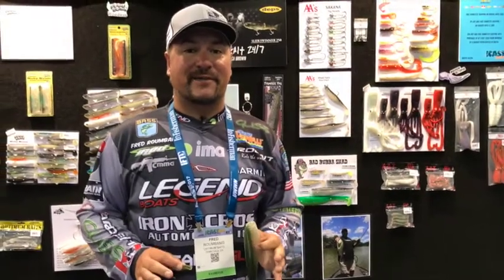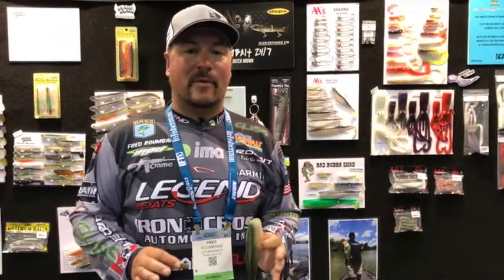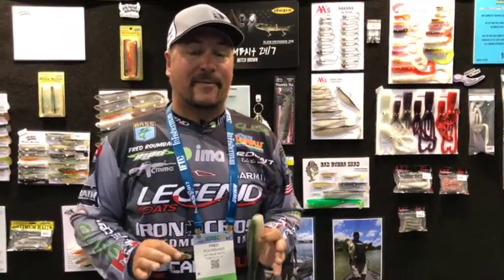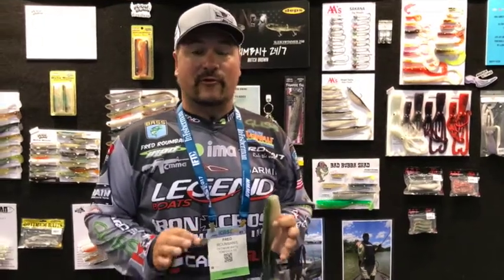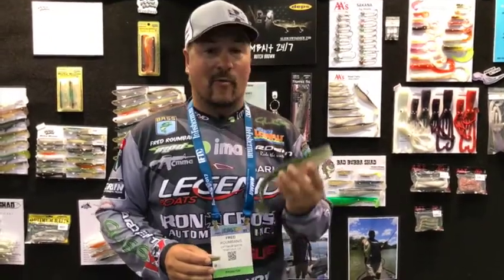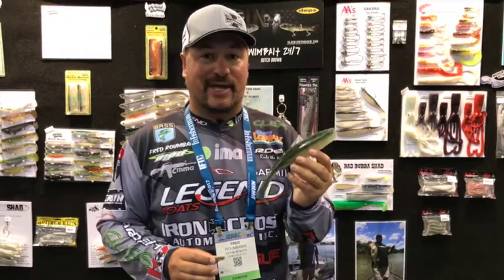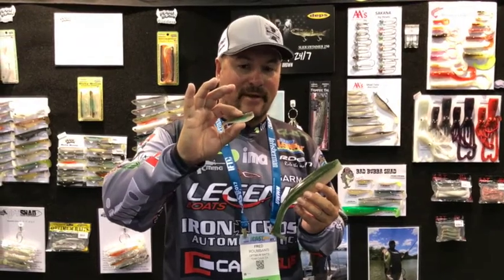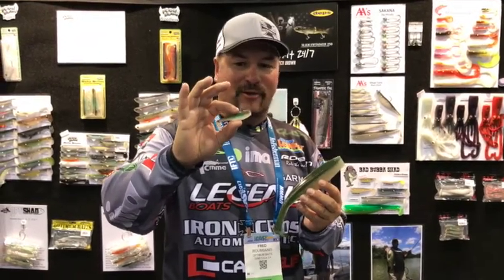A New Bubba Shad